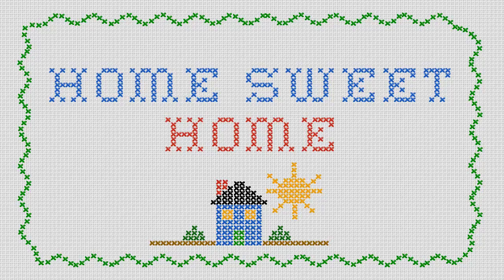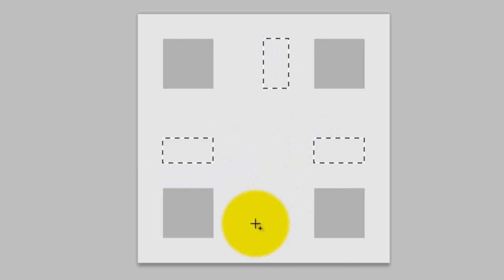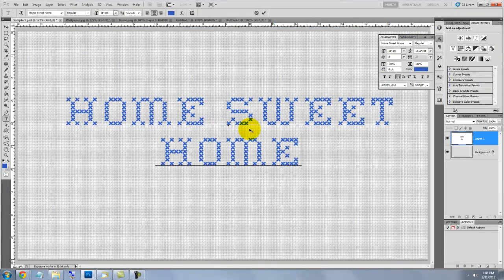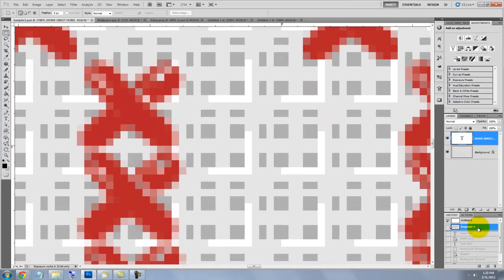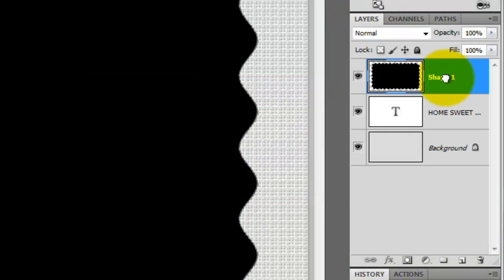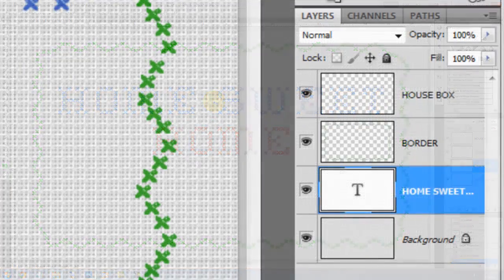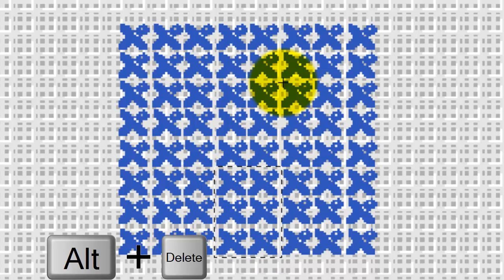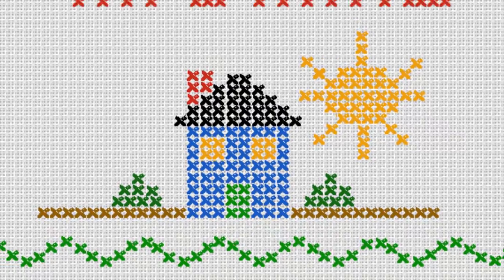Photoshop Tutorial: How to Make a Custom Needlework SAMPLER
Photoshop tutorial showing how to create the look of a custom needlework sampler.